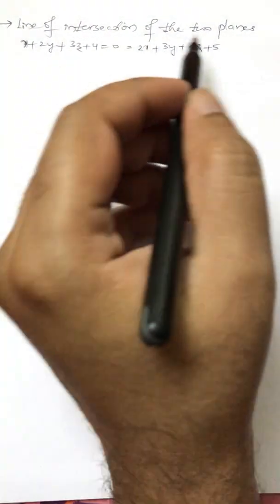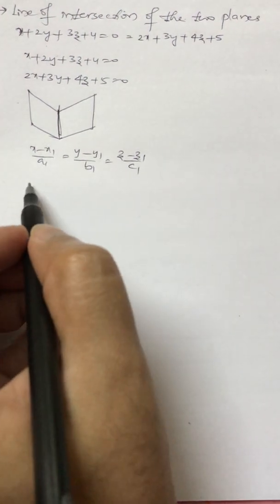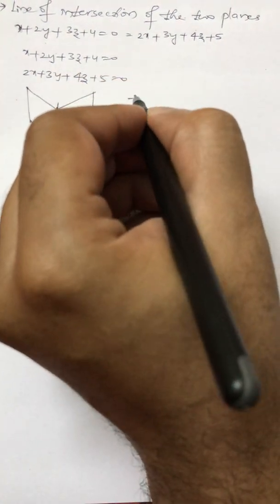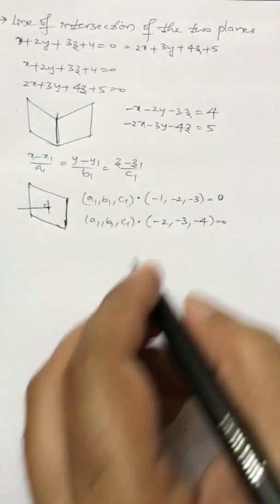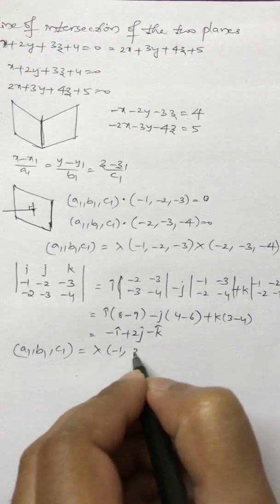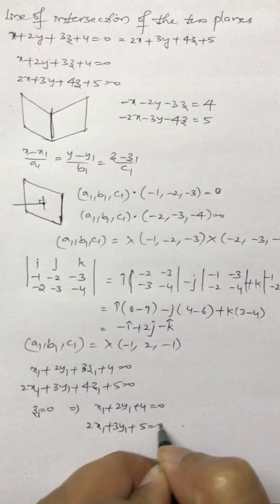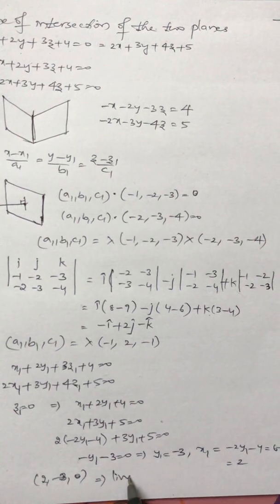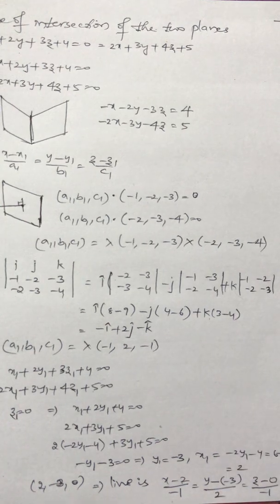Line of intersection of the planes x+2y+3z+4=0=2x+3y+4z+5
Finding the line of intersection of two planes